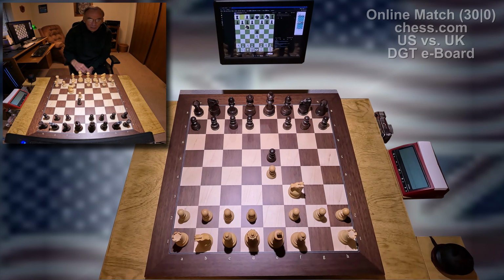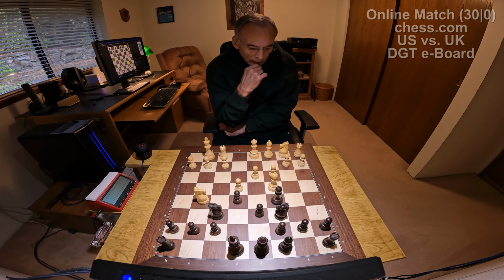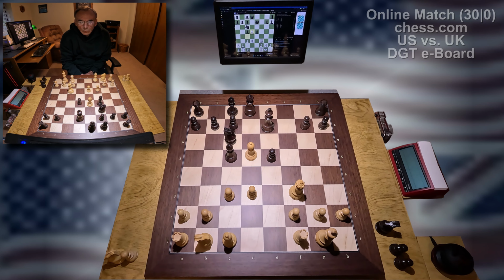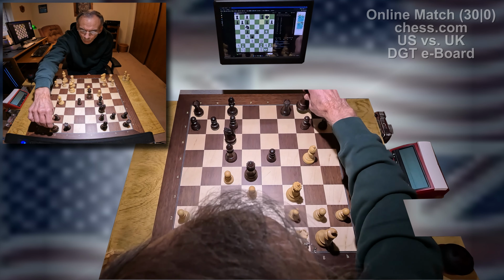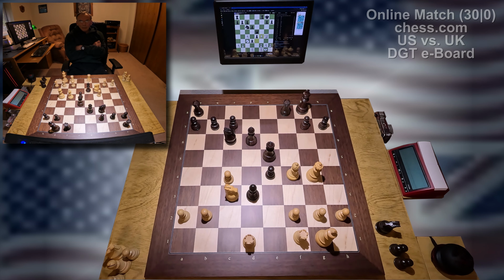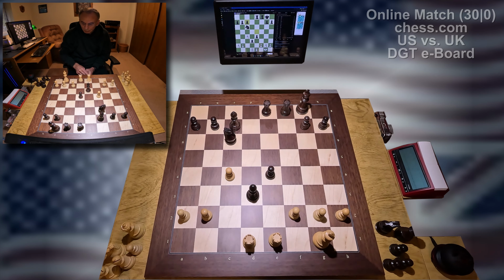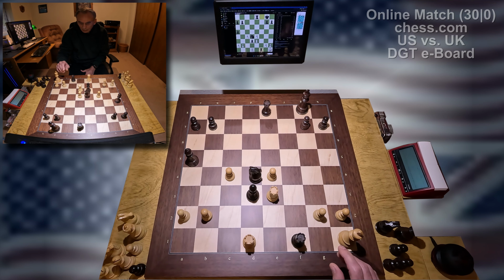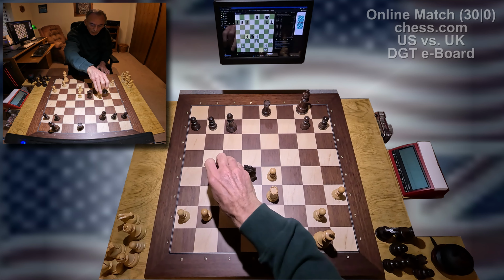Online Match (30|0) - Getting blown out and winning on time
We were both playing on DGT e-Boards on chess.com for this match. Opponent walked right into a fried liver attack and I blundered it and lost my bishop. At the end of this game down about 14,  I was just trying to protect my king and watch my opponents time run out. Truth be told, I was mated in the second game we played. So, it felt a bit like two-losses :-{  I've had several previous conversations with this UK opponent about DGT play on chess.com and I said, "We should play each other". So we set it up this morning... Fun, I just wished I'd played a bit better...

Board - DGT Bluetooth Rosewood
Chess Pieces - DGT Electronic Royal (rosewood).

Video was edited with Vegas Pro 20 to remove the (long) durations between moves. I got the 45 minute match down to about 11 minutes.

2:54 - This was a blunder of my bishop, I should have move the queen to e4.
6:24 - I made bad material trade here (a nice way of stating I blundered my knight)

Opponent played this game with a move accuracy rating of 81.7%, I played at a dismal 70%.

[Event "Live Chess"]
[Site "Chess.com"]
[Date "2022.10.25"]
[Round "?"]
[White "Hamilton53"]
[Black "KevinTheChessGnome"]
[Result "1-0"]
[ECO "C55"]
[WhiteElo "819"]
[BlackElo "909"]
[TimeControl "1800"]
[EndTime "9:19:13 PDT"]
[Termination "Hamilton53 won on time"]

1. e4 e5 2. Nf3 Nc6 3. Bc4 Nf6 4. d3 Bb4+ 5. c3 Bc5 6. O-O d6 7. Ng5 d5 8. exd5 Nxd5 9. Nxf7 Kxf7 10. Qf3+ Ke7 11. Bxd5 Rf8 12. Qg3 Qxd5 13. Bg5+ Kf7 14. c4 Qd4 15. Qf3+ Kg8 16. Qg3 Bf5 17. Nc3 Bxd3 18. Rad1 e4 19. Be3 Bd6 20. Qg4 Qe5 21.Bf4 Qxf4 22. Qxf4 Bxf4 23. Rfe1 Rae8 24. Nd5 Be5 25. Nxc7 Bxc7 26. f3 Bb6+ 27.Kh1 Ba5 28. Re3 Nd4 29. fxe4 Rf1+ 30. Rxf1 Bxf1 31. h3 Bc7 32. Kg1 Bxc4 33. b3Bb5 34. a4 Bc6 35. Rc3 Bb6 36. Re3 Nc2 37. Kh2 Bxe3 38. h4 Rxe4 39. g3 Nd4 40.Kh3 Re7 41. Kh2 1-0